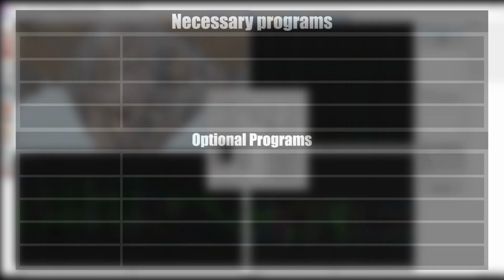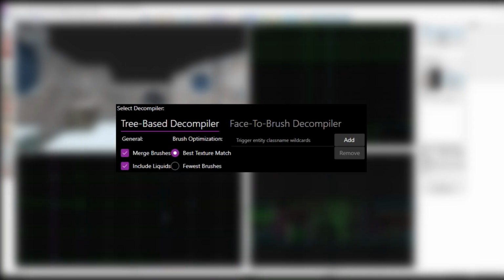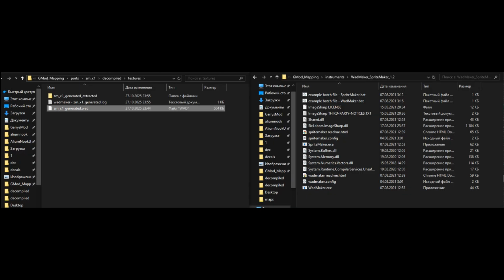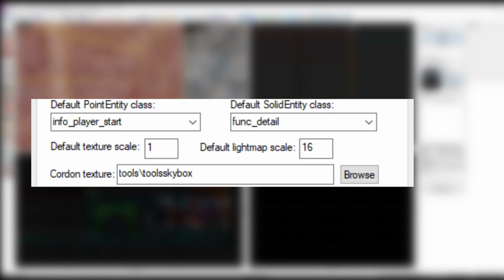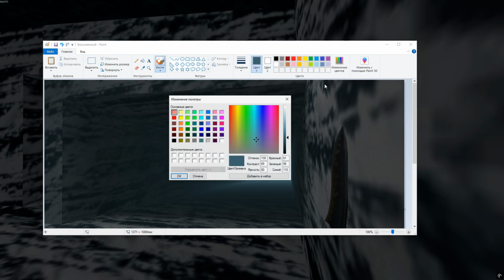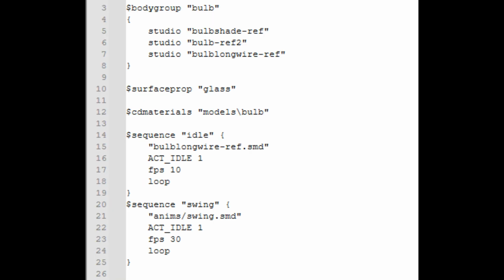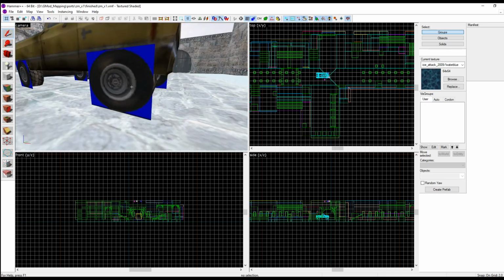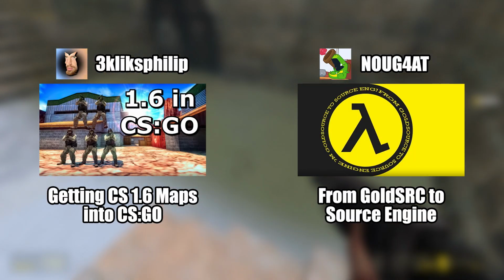GMod map porting Guide | GoldSRC to Source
Leaving this in April: With release of HLDM gamemode i will after some time create another video on porting theme cuz i've found lot of other ways how to make your map looks like the once from goldsource. Probably gonna be less serious and bla-bla-bla.

Hey.

This is my first time trying to do something "serious" so this video is a bit junky. Probably the next time i will do better. But i hope this video still was informative or helped you in some way.

Sadly i cant YET drop links cuz of an account verification (this channel is new at the time im typing this), so sadly you need to find everything yourself. When the time will come, i will leave links for future viewers. Sorry.

Anyway. You can find almost everything i showed you in this video on the Valve Developer Community site
If you need direct help, you can find the Alium community Group in Steam and by the link get into our discord server. Or simply click the link in channel description.

Special thanks to:

DenDi85 - For helping me with models part
The Alium Gmod Community - If not them, i wouldn't even start doing this shi- :)

Chapters:

00:00 Intro
00:17 Necessary programs
00:53 Optional programs
01:33 Decompiling the map
02:22 J.A.C.K. Configuration
03:37 Creating Source materials
04:44 Getting started
06:09 Getting Skybox name
06:24 Materials and Water
07:06 Model porting
08:25 QC file configuration
09:41 Still porting the model
10:41 Embedding content
11:50 Outro